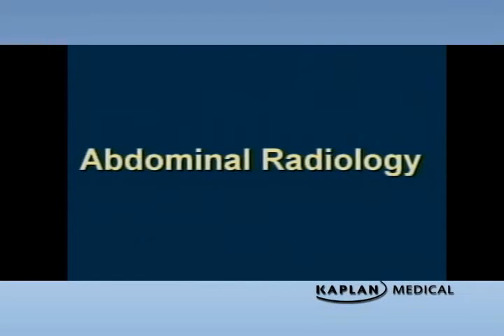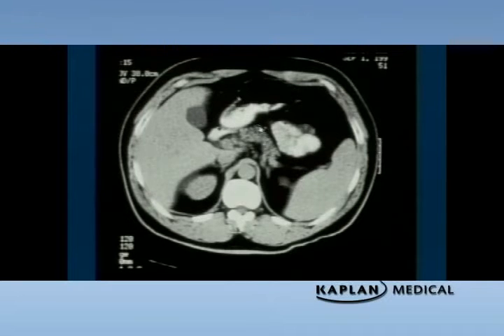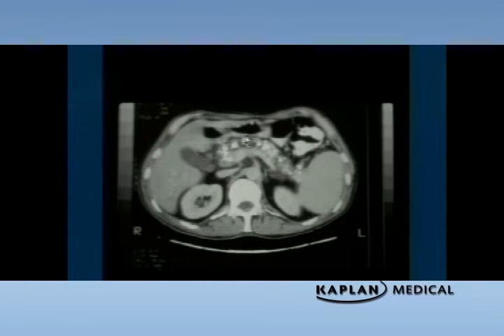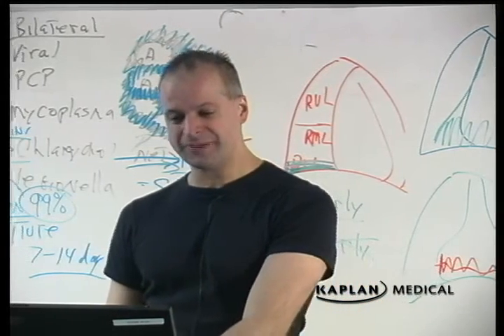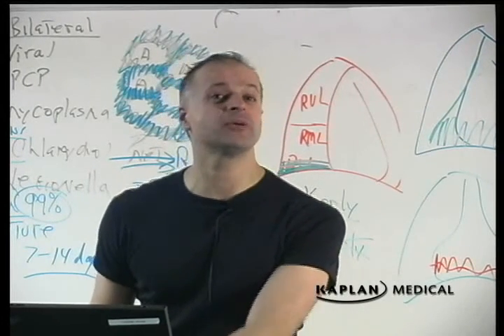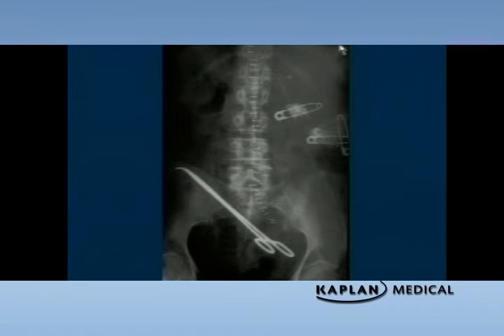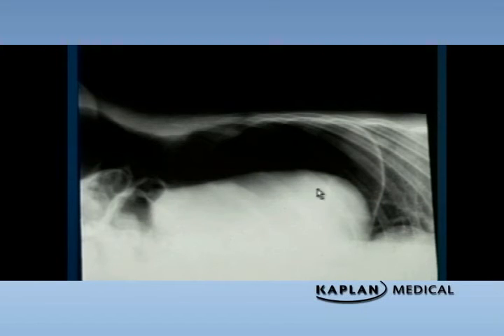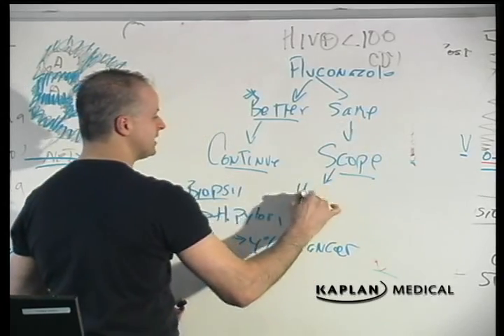Radiology 03 Abdominal Xrays FIX